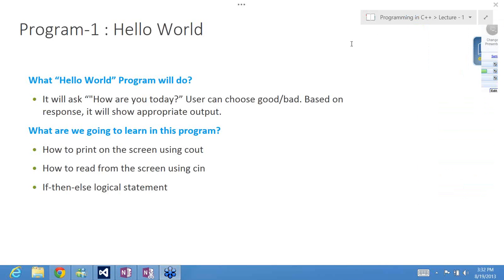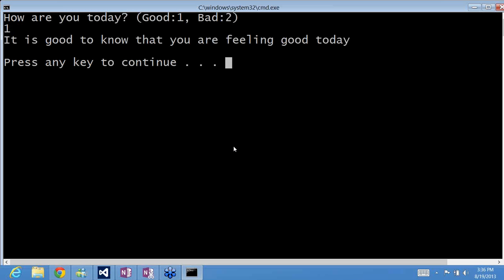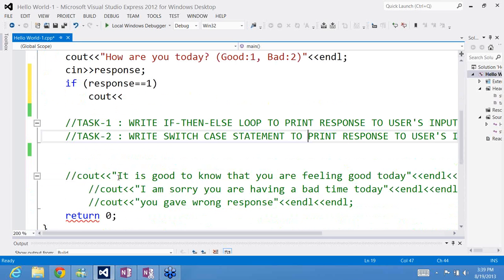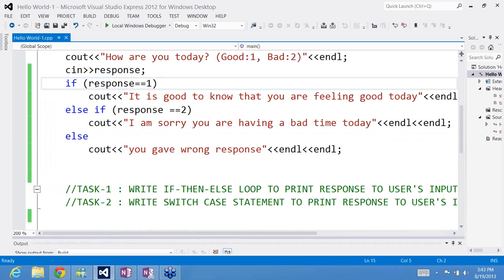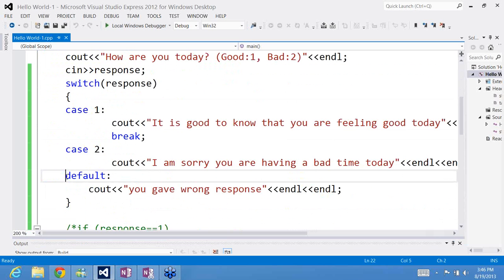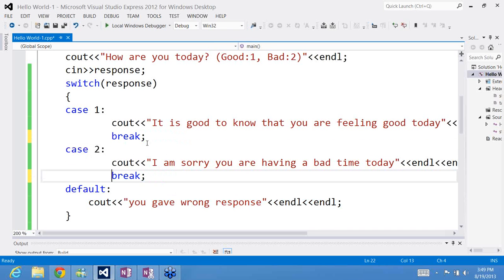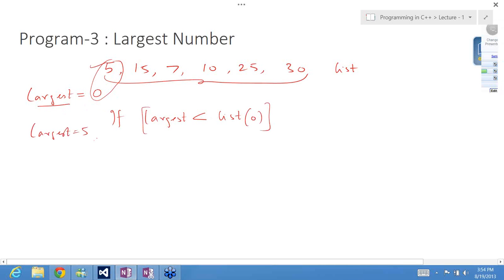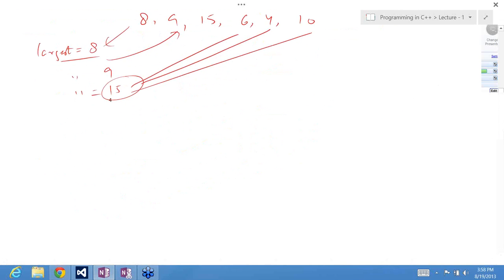Programming in C++ lecture 1 Part 2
Fundamentals of computer Architecture, Read and write on the screen, data types, variables, loops